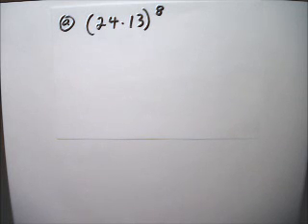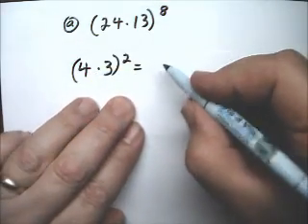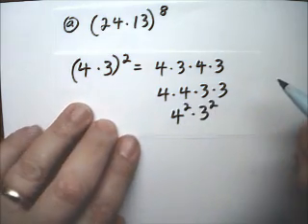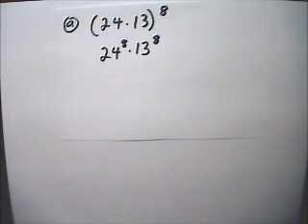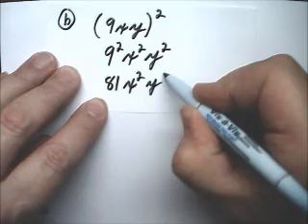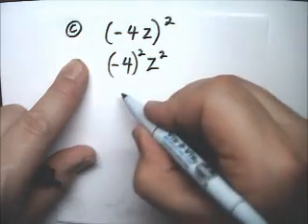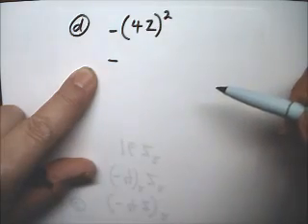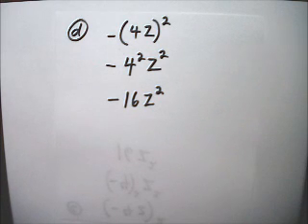Exponents 4 Power of a Product - Tutor Algebra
This math video tutors and gives instruction about exponents. The instruction is a brief and to the point teaching lesson on how to learn algebra and manipulate variables.
Exponents are a simple concept to start but can be very complicated when used with several operations. Powers raised to powers, negative exponents, and fraction exponents are some of the topics covered in this series of videos.